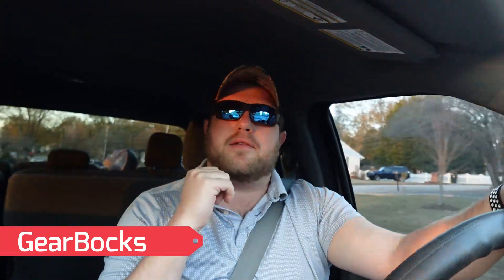Could This Be The Best Truck Tire EVER?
Everyone knows that they only 4 points of contact keeping your vehicle from sliding off the road is tires so needless to say, they are kind of important. Truck tires are a massive conversation that require a bunch of research in my experience but I truly believe i couldn't have picked a better tire than they TOYO Open Country A/T III